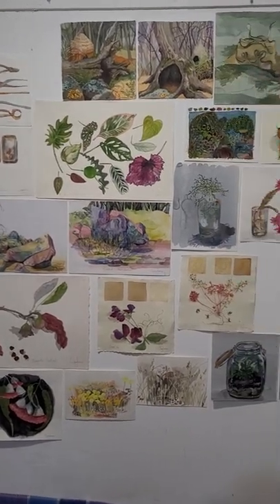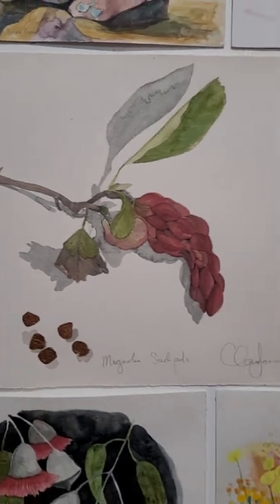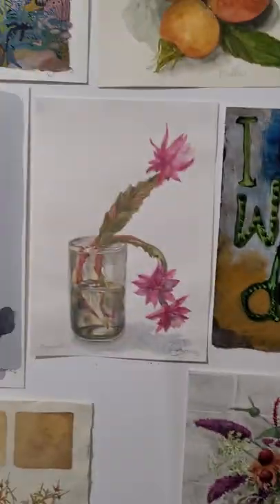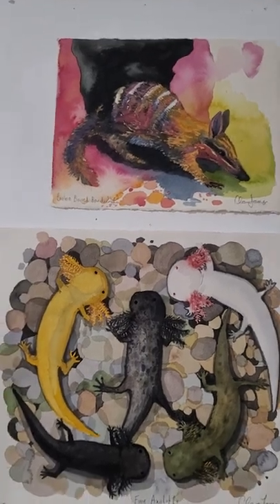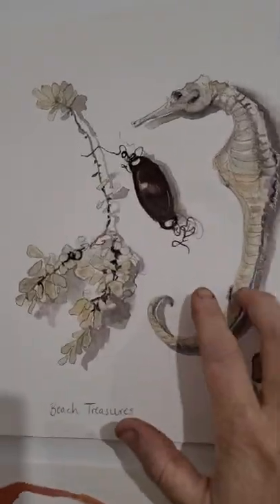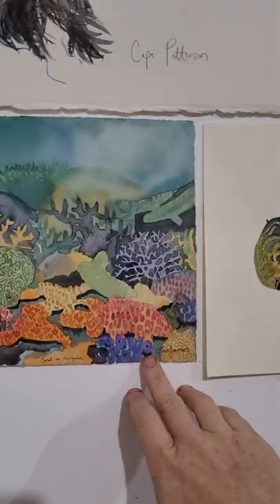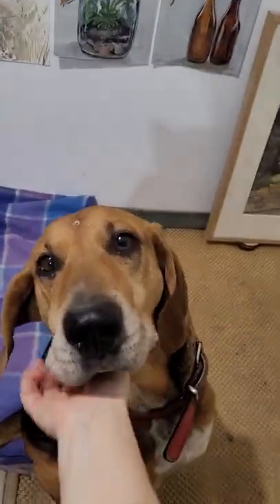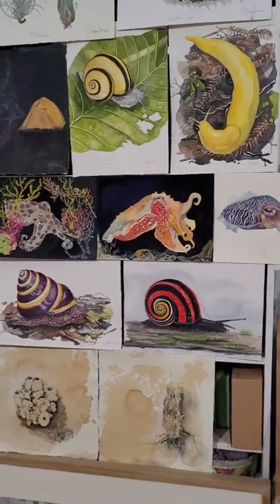Studio Sale Tour